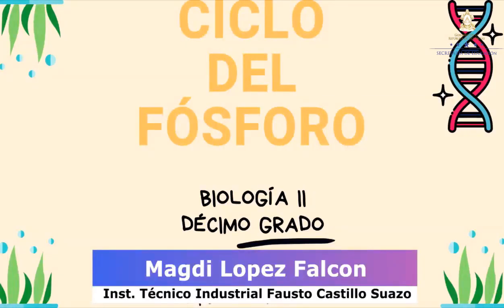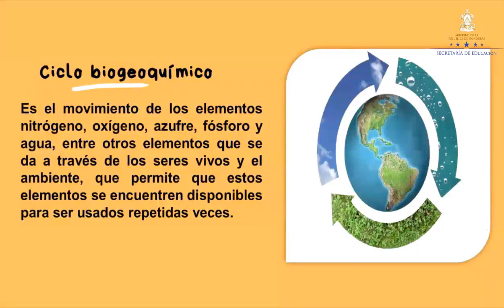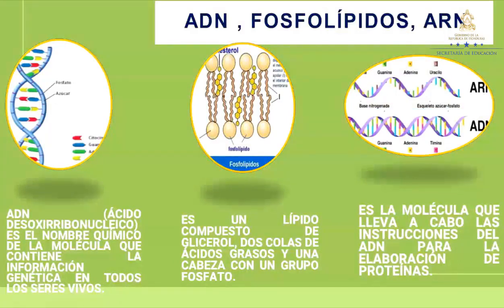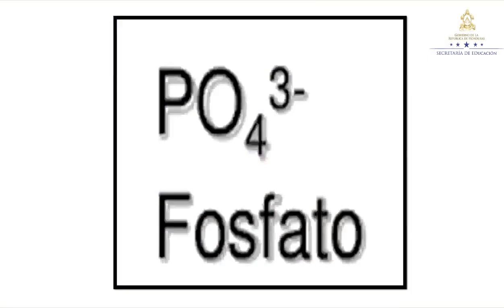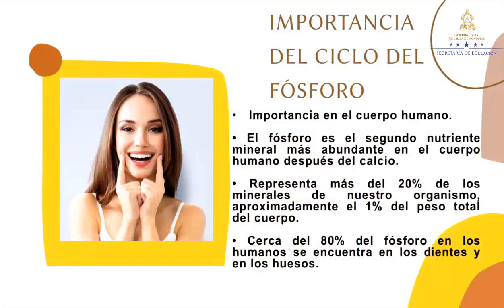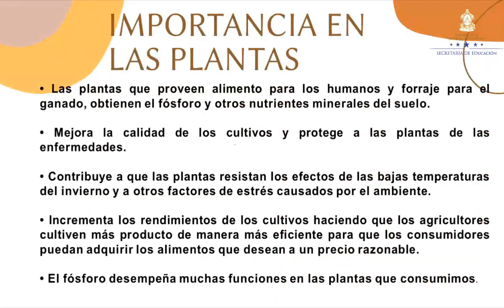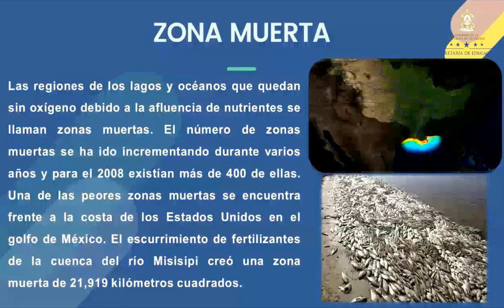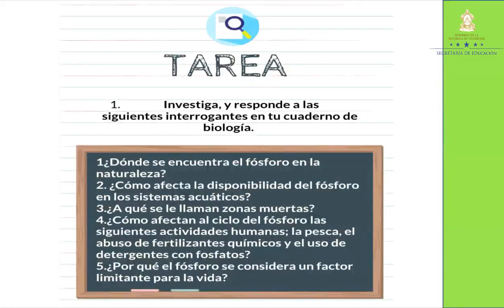Ciclo del fósforo – Décimo Grado – Biología II